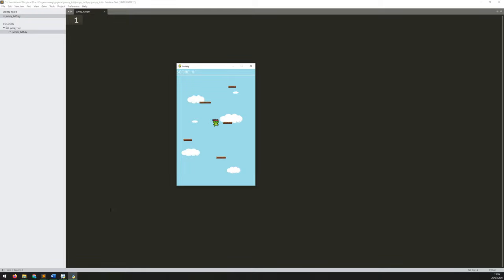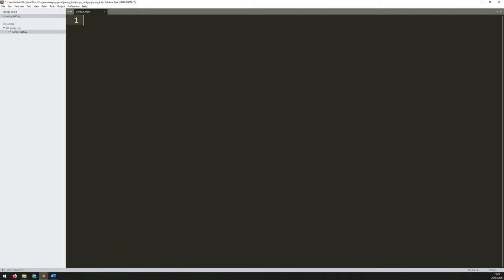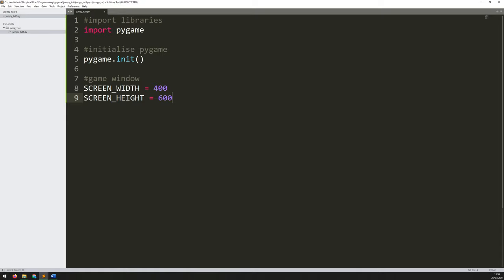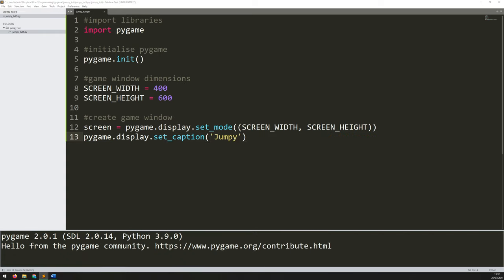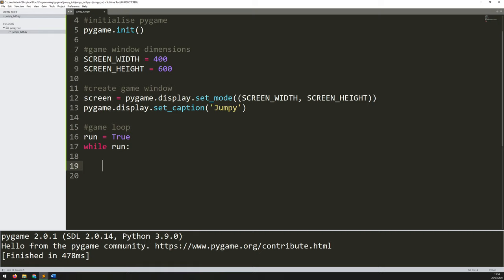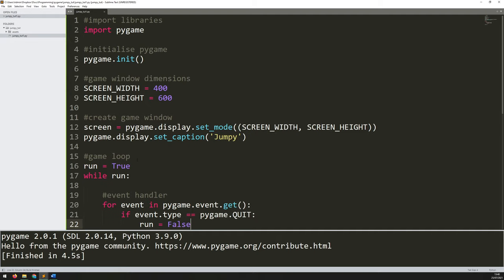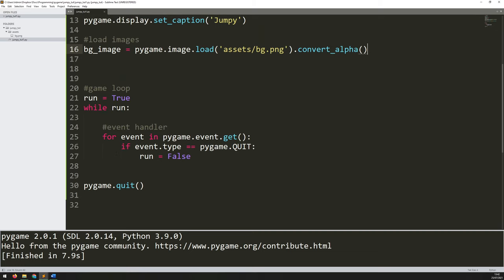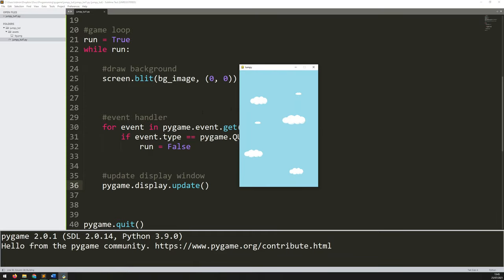PyGame Endless Vertical Platformer Beginner Tutorial in Python - PART 1 | Setup Game Window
In this Python tutorial I code an endless vertical platformer using the PyGame module. I'm going to cover the initial game setup and how to create the game window and setup the game loop